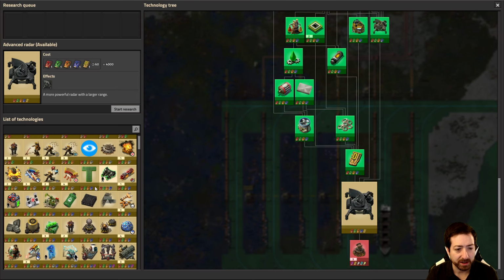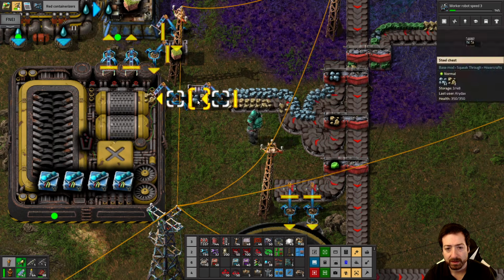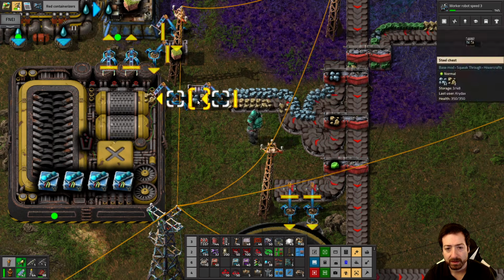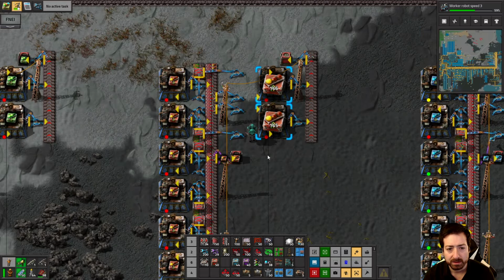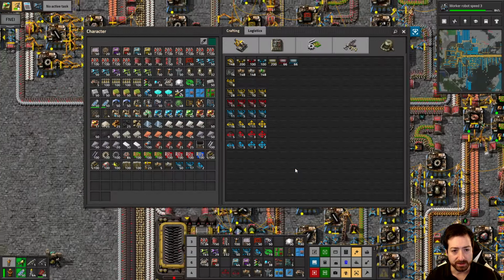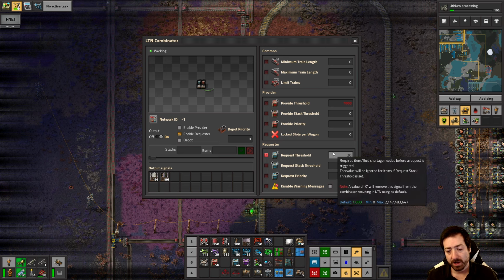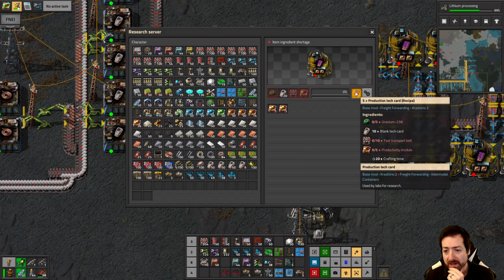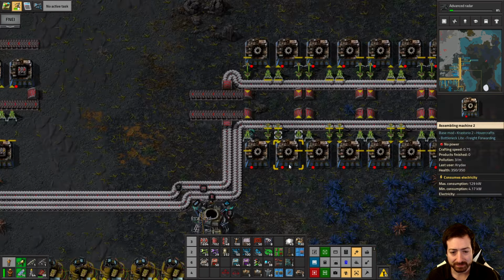Factorio Freight Forwarding K2 20x #47 — Gearing Up For Purple Science